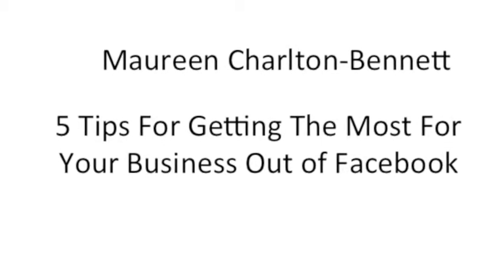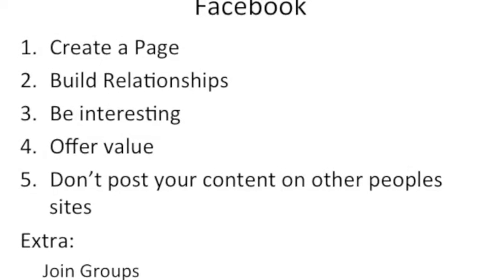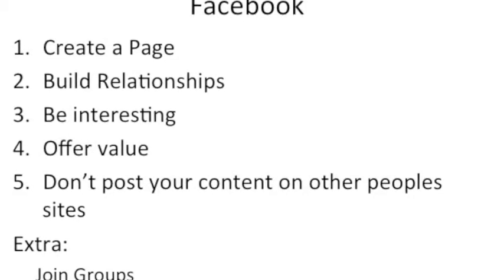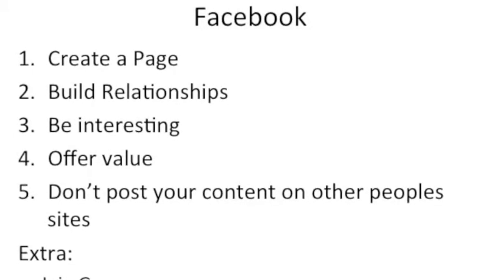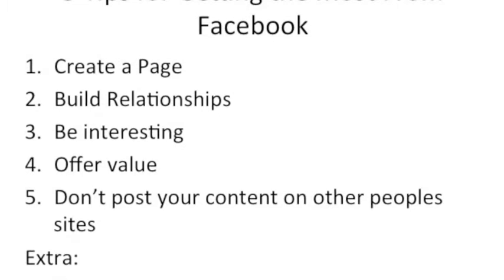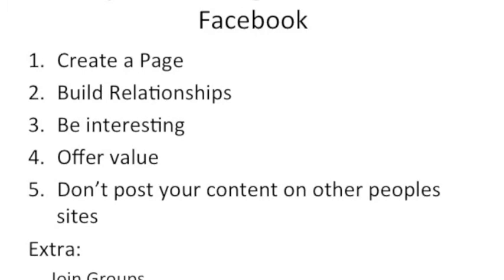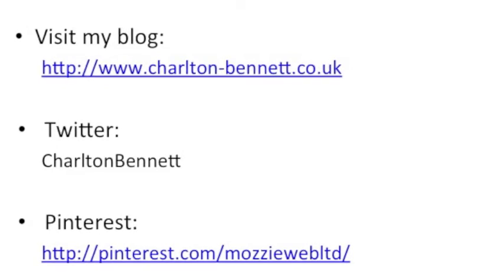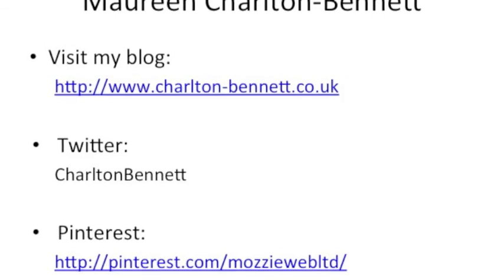Five Tips for Getting the Most out of Facebook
This is a short video sharing 5 Free Tips for getting the most out of Facebook for your business.